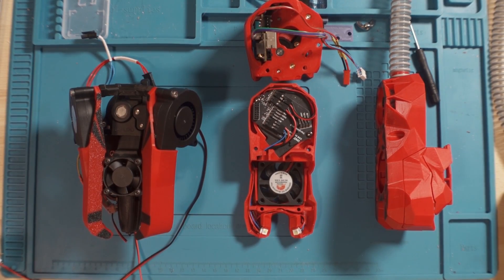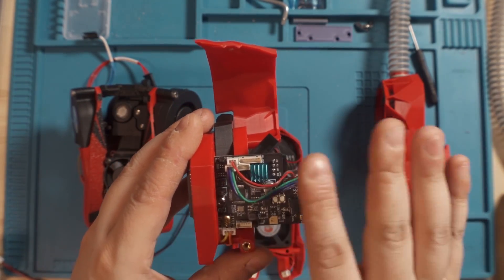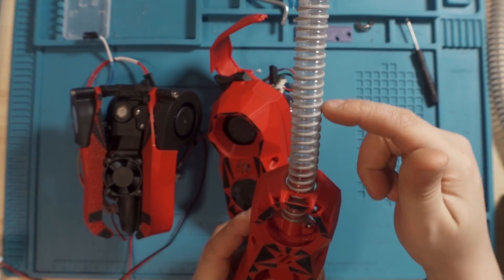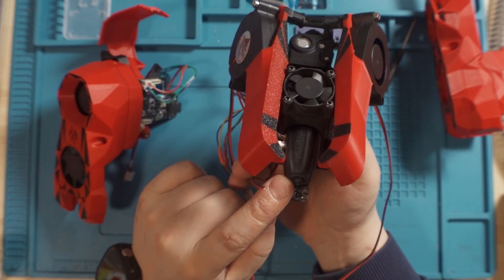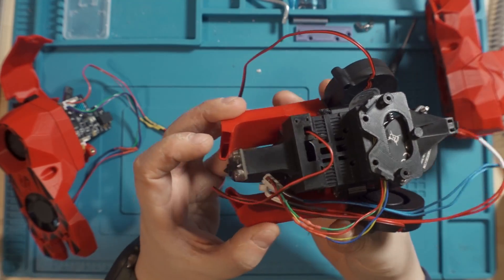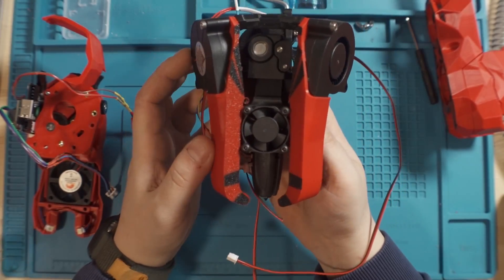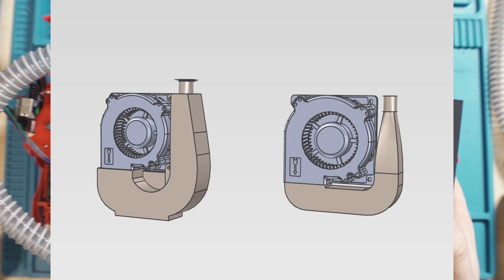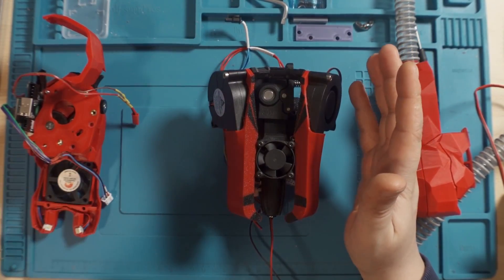Voron toolheads explanation and comparison ANA series nr1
Introducing to you A.N.A. (Aim's Noob Academy)
We will talk about Voron toolheads, how to improve them, which one's are the best...